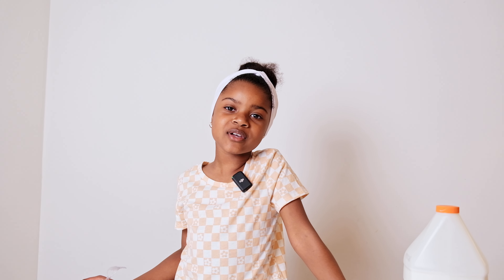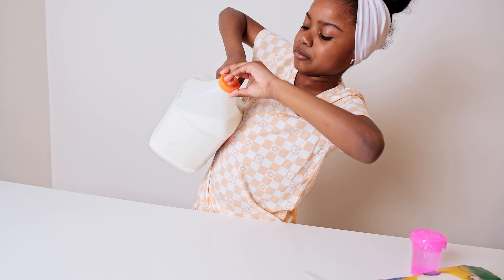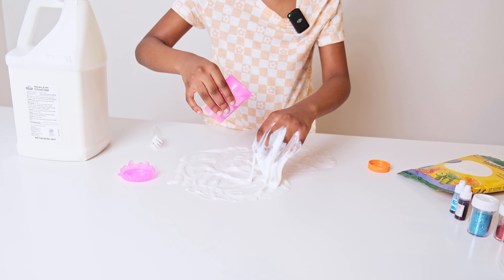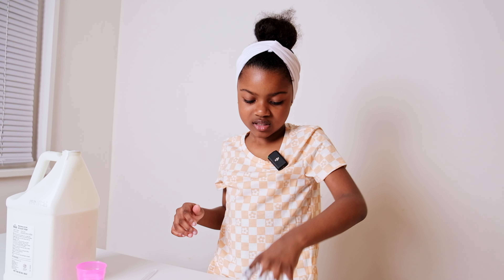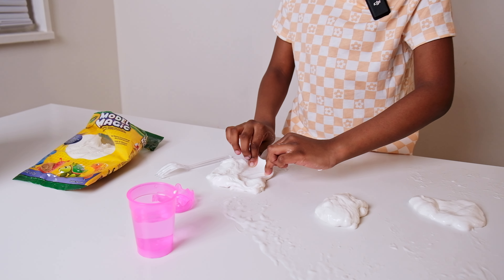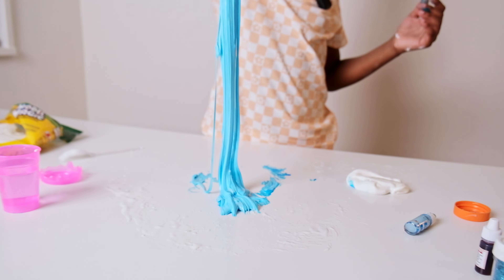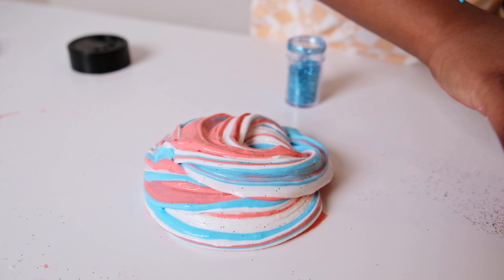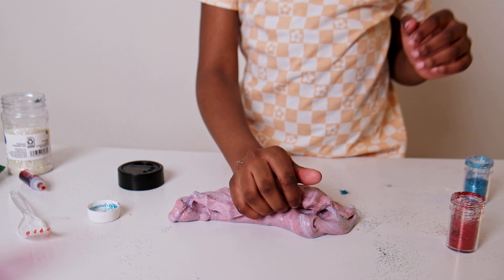Making Memorial Day Slime!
I made slime with our American flag colors !

Links to everything I use is below:

Amazon links

Elmer's glue gallon
Barbasol shaving cream
16oz maison jars
Green glitter
Glitter shakers
Elmer's glitter glue
Crayola white clay

Amazon links to my recording equipment:

Microphone (DJI Mic)
Camera (Fujifilm XT4)
Second camera (Fujifilm XT30)
Mobile phone stabilizer (DJI Osmo Mobile 5)